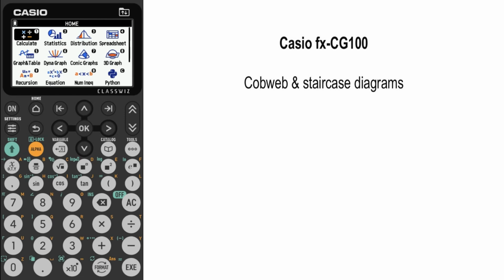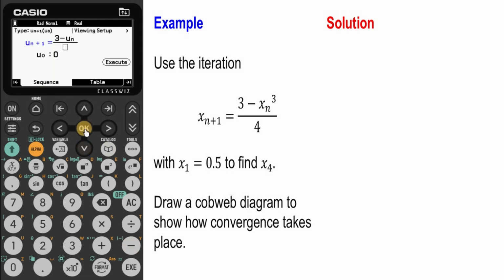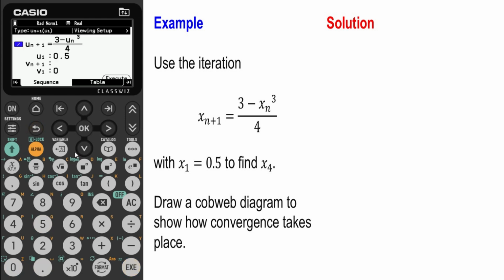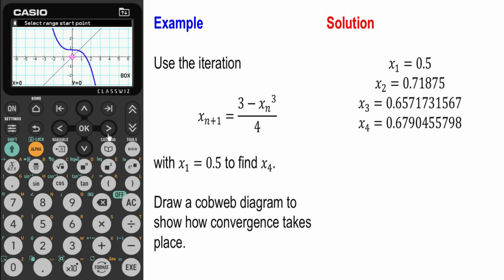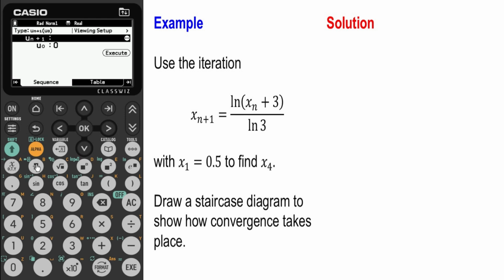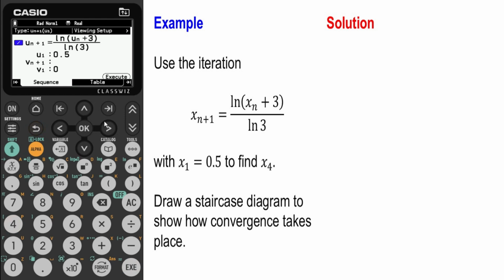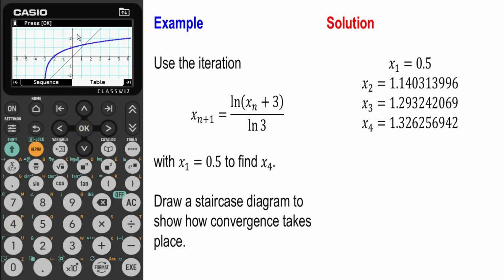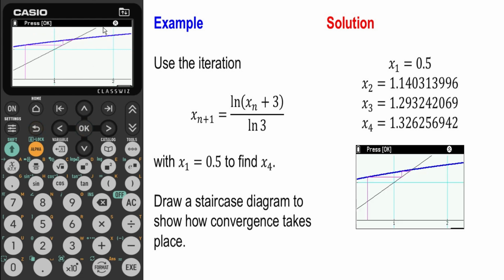Cobweb & staircase diagrams | Casio fx-CG100